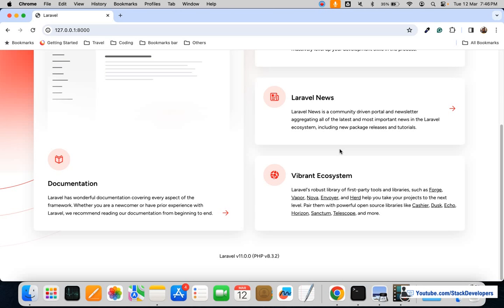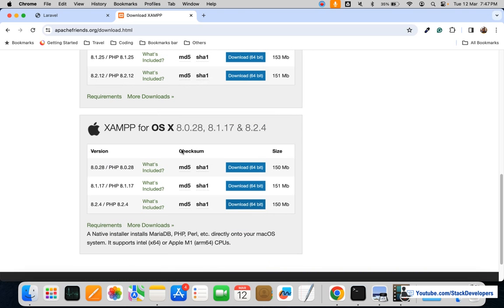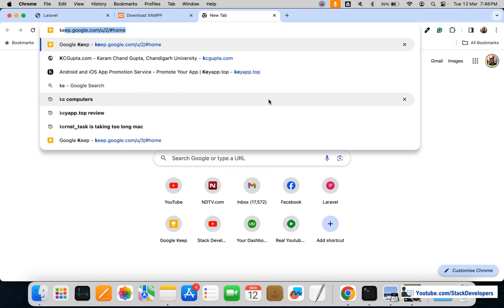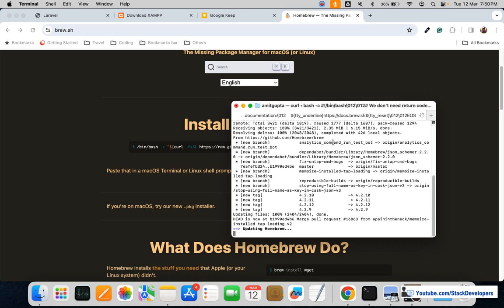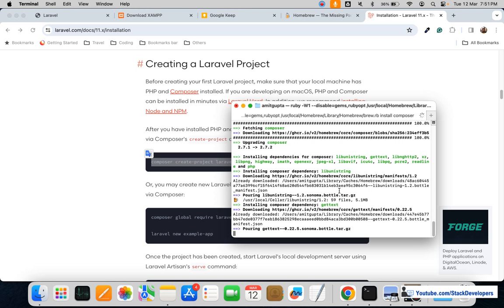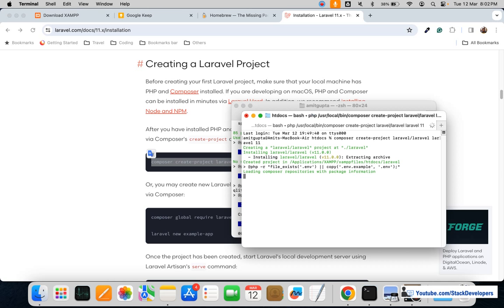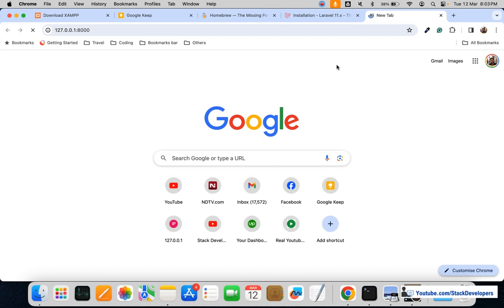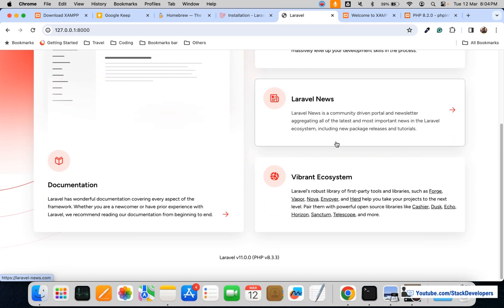Install Laravel 11 on Mac OS X | Install Laravel 11 with Composer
There are a few steps involved in installing Laravel 11 in Apple's Macintosh (MAC) Operating System.

Make sure the PHP version must be greater than or equal to 8.2

1) Install Xampp for MAC:-
Go for the latest version that supports PHP 8.2

2) Install Brew for the composer:-
2.1 Open brew.sh in the browser
2.2 Copy command that will come on screen and run in the terminal
2.3 Command + Space to find the terminal (in case you are not able to find it)
2.4 Paste and Run command
2.5 Brew gets installed

3) Install Composer:-
Follow the below link to install Composer for Laravel for your Mac OS:-

Open your terminal and type:
brew install composer

4) Install Laravel 11  :-
Simply right-click on htdocs folder to run "New terminal at Folder" and run the below command to create a new Laravel project with the name blog like below:-
composer create-project --prefer-dist laravel/laravel blog

5) Run Laravel Project:-
Now try to run your project by opening the terminal in MAC by right-clicking on your Laravel project folder and giving below artisan command:-

Your Laravel project must work fine.

Check the Laravel version by giving the below command:-

You can see it will show Laravel Framework 11.0

To install Laravel 11 in Windows, please follow the below video :-